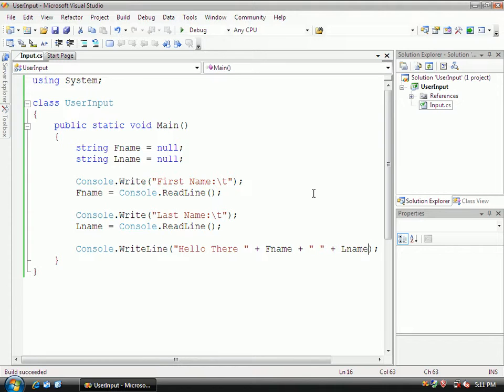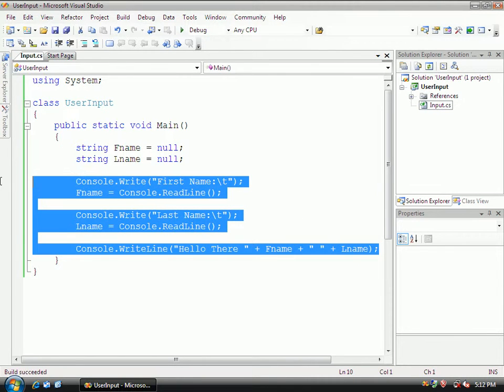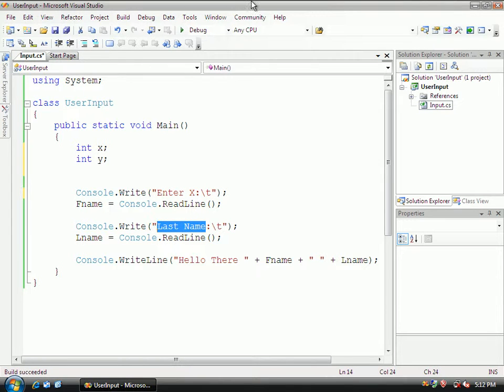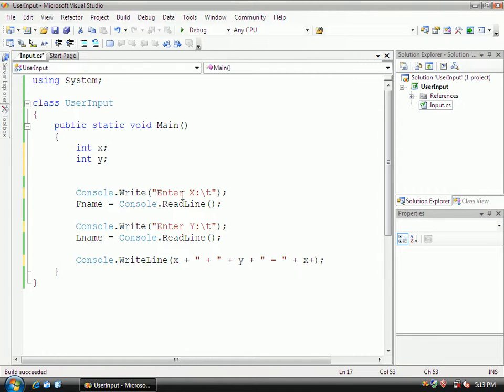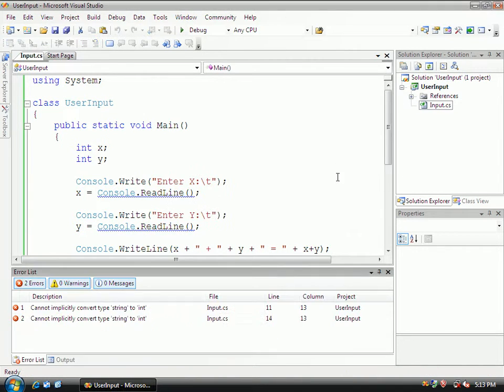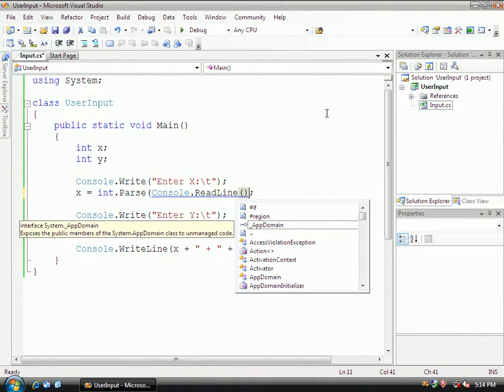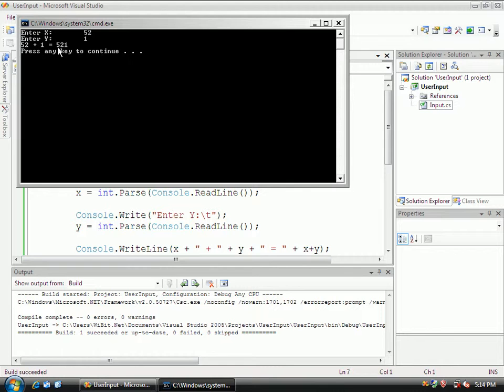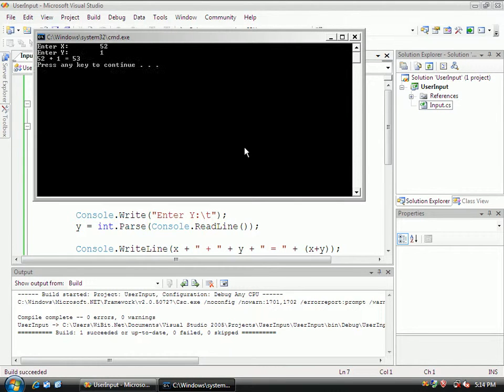C Programming UserInput2